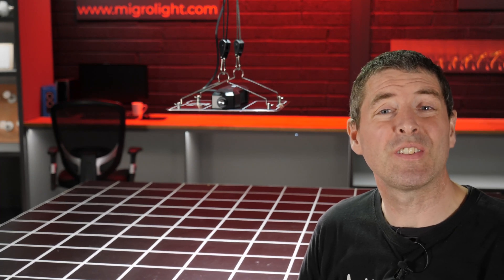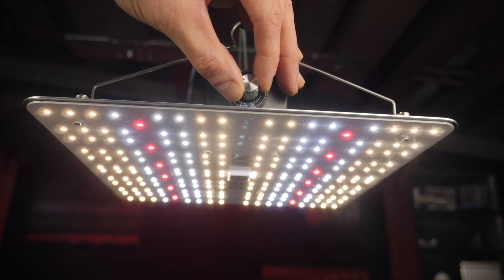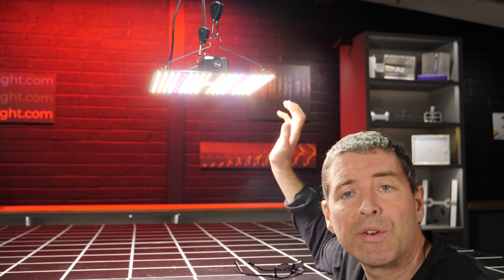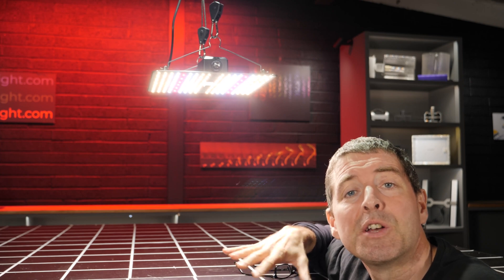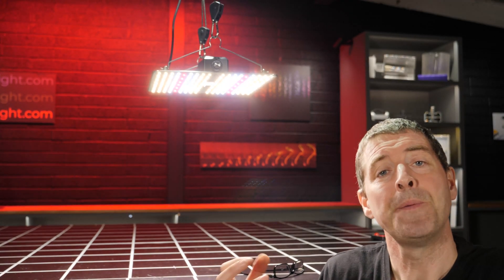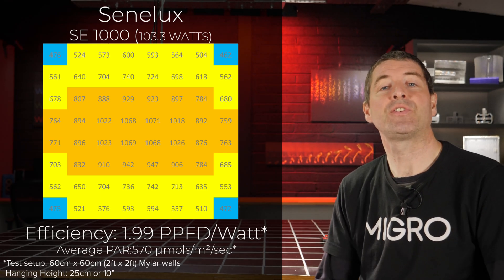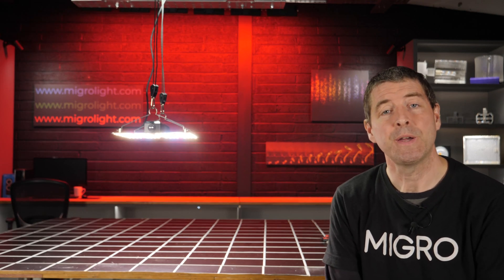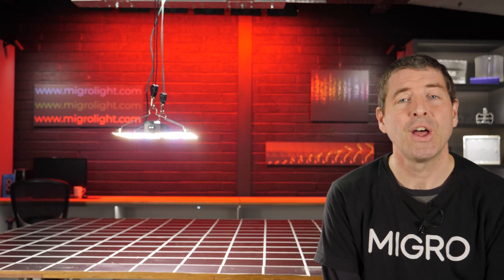Senelux SE-1000 LED grow light review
This is a very good looking grow light by Senelux. The SE-1000 is specified for a 2ft x 2ft (60cm x 60cm) grow area and has a lot of nice features like:
On board dimming
Full spectrum light output
LEDs coated with silicone to protect from dust and moisture

I found the optimum hanging height at 10 inches or 25cm in the test setup with silver mylar walls. The Senelux SE-1000 delivers an average PAR intensity of 570 µmols/m²/second across the test plane.
The light consumed 103.3 watts at the wall and a resultant system efficiency of 1.99 µmols/watt (usable ppf/watt) which is a good result for a fixture of this quality and value for money.